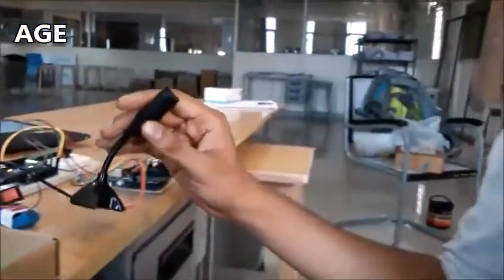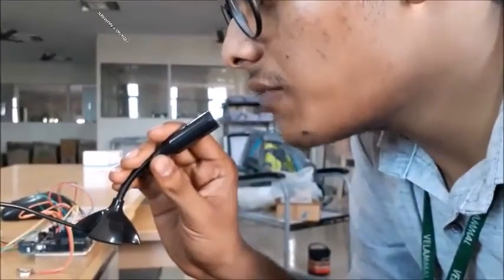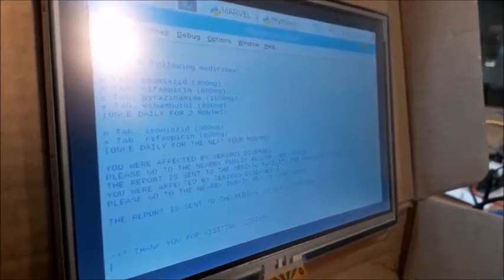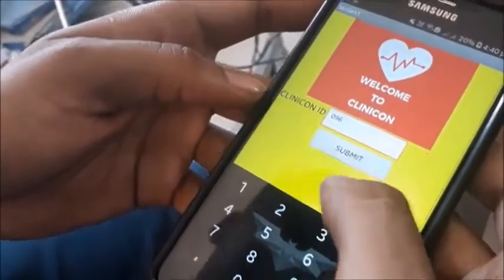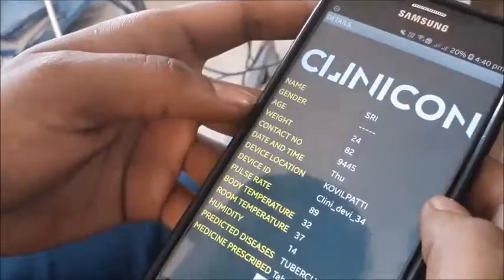Clinicon-Rural People's Medical Assistance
Project members

Abhishek. P
Sri Balaji. M
Bandaru Vamsi Krishna Reddy
Natarajan. R
Sangeeth Kumar. T